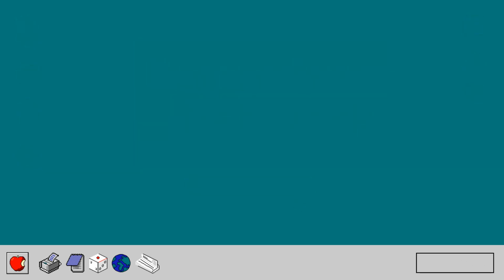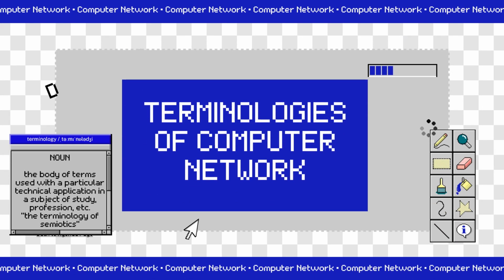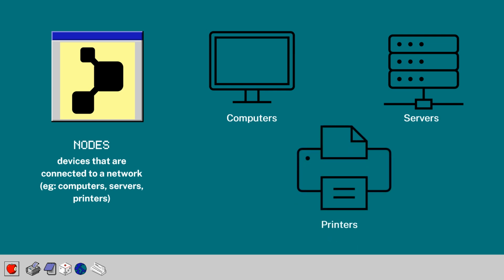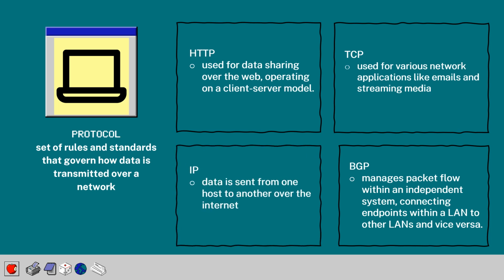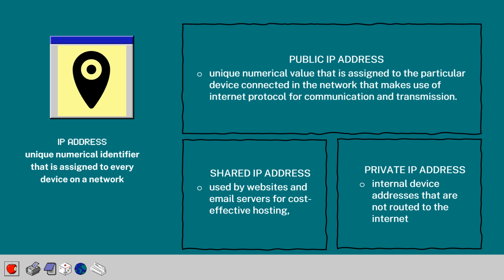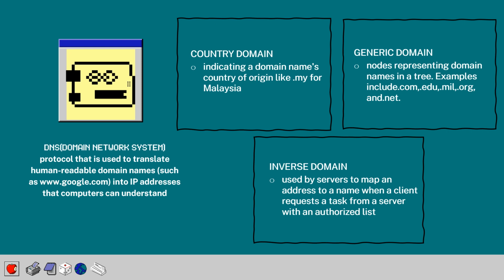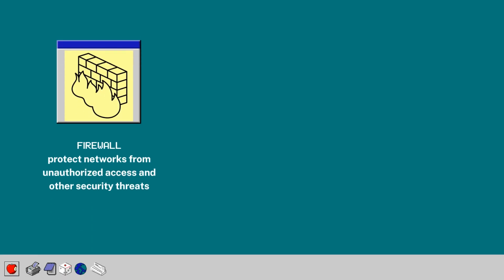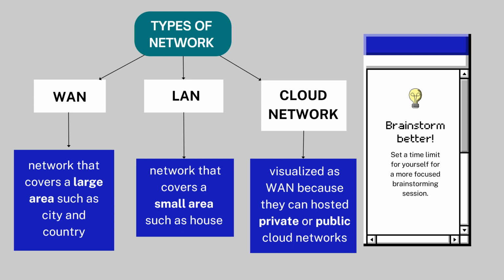02_FD1_G02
Topic : Computer Network
Tutorial Group : FD1
Group : Super Shy
Group Members :
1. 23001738 WAN NUR AZMINA ANIS BINTI WAN SALLEH
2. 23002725 FARHANA ZAFIRAH BINTI OTHMAN
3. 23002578 AMIRUL HISYAM BIN AMIR RUDDIN
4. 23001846 MUHAMMAD AMMAR SYAHMI BIN ABDUL SAMAD